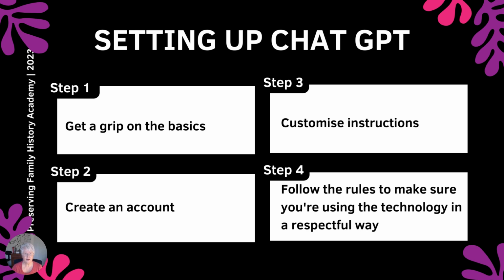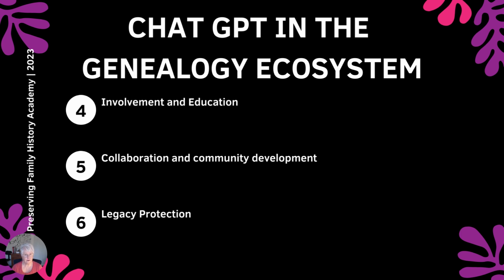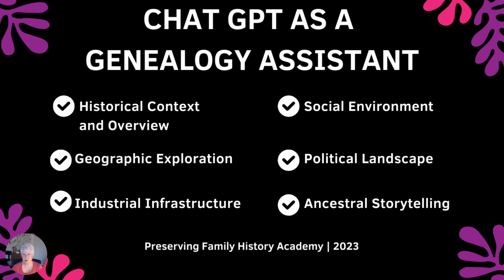Chat GPT for Genealogy: Masterclass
In this video I step through various uses of Chat GPT for Genealogy.